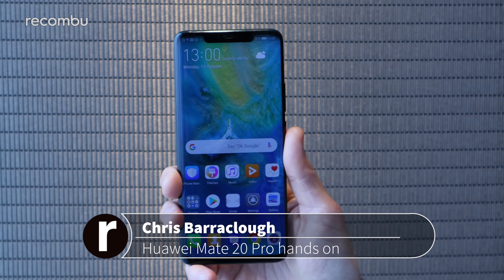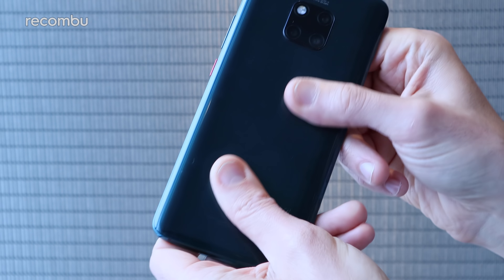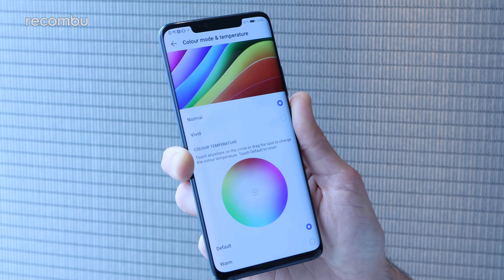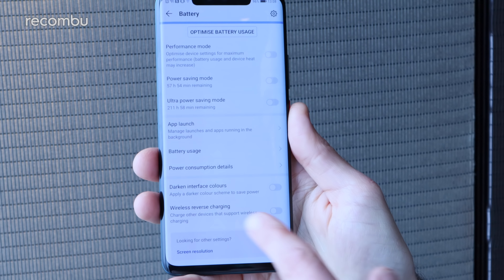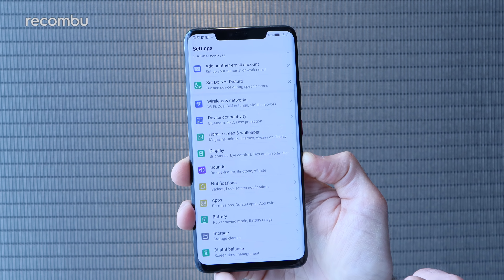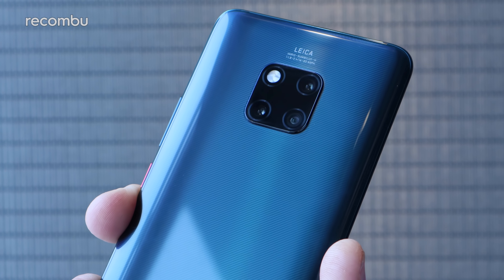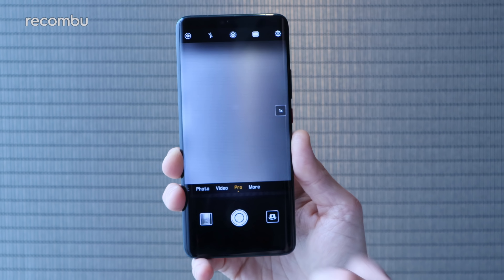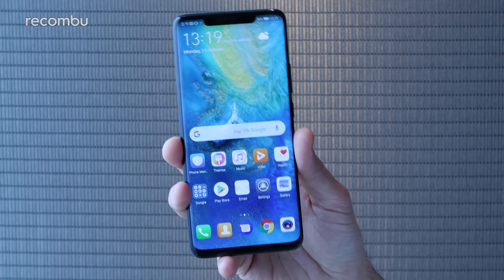Huawei Mate 20 Pro Hands-on Review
We've been hands-on with Huawei's Mate 20 Pro, one of the most exciting premium smartphones of 2018, with many upgrades over the standard Mate 20 handset. Here's our early impressions of the Pro model, with a run-through of the specs, a look at that tri-lens camera tech and a glance at EMUI 9's new features.

The Mate 20 Pro is actually smaller than the standard Mate thanks to its more compact 6.38" screen and curved design. Huawei's design is stunning and that OLED screen is crisp and colourful.

However it's the Mate 20 Pro's camera which we're really excited about.

You also get EMUI 9 on top of Android Pie, plus the Kirin 980 chipset for speed aplenty. And the wireless charging even allows you to reverse charge a friend's phone.

Check back imminently for our Huawei Mate 20 Pro unboxing and loads more coverage. We've also compared with the standard Mate 20 so you know which is best for you.